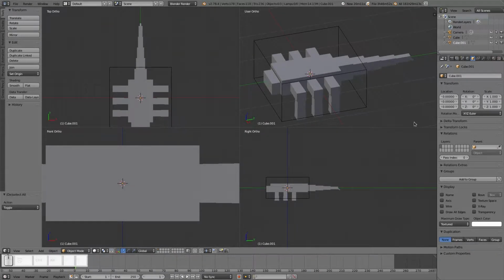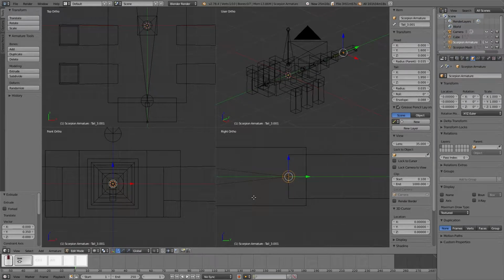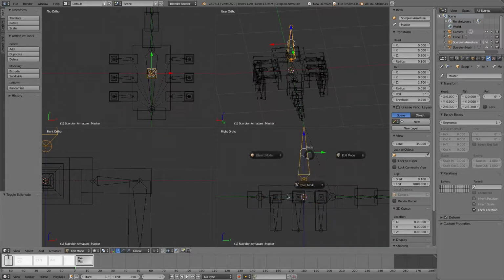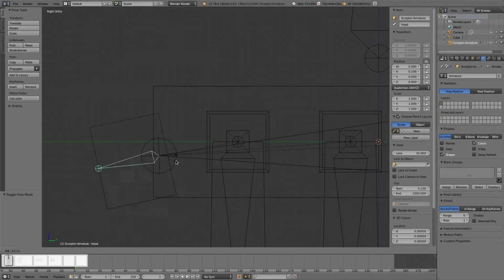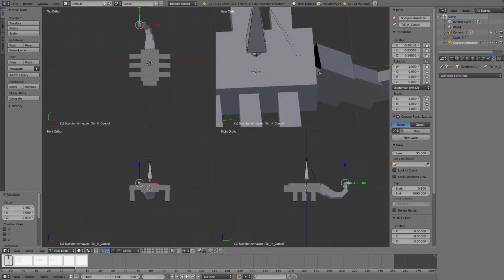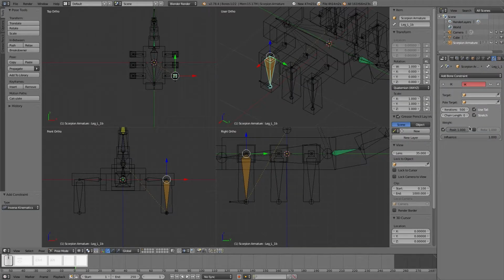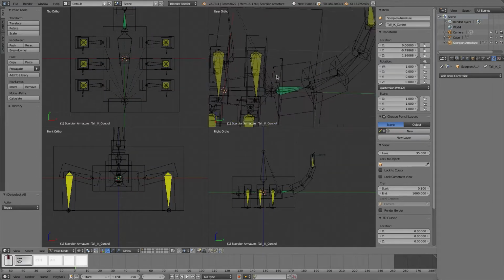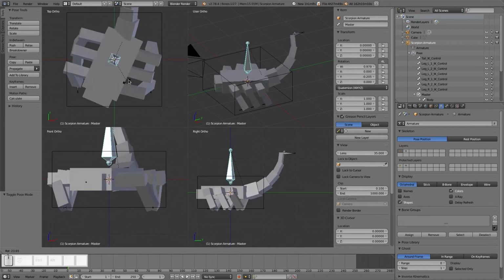Rigging | Using Blender for Minetest Assets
Rigging has been a heavily requested topic, so I present a video dedicated solely to talking about how to rig models.